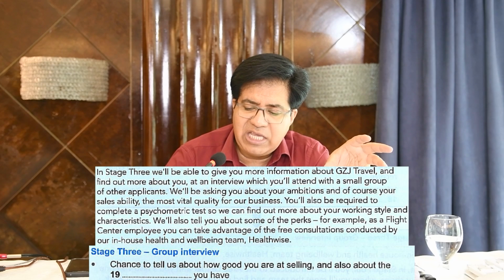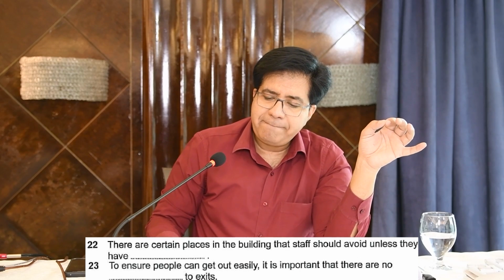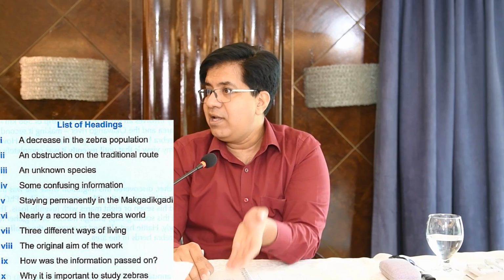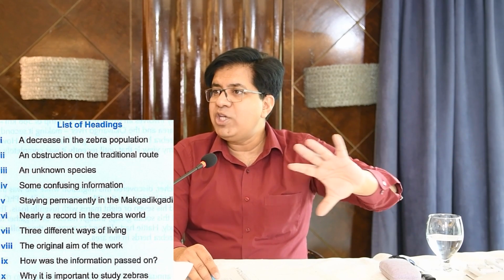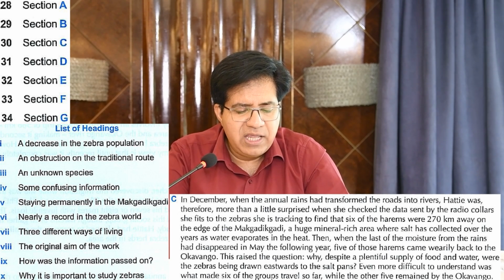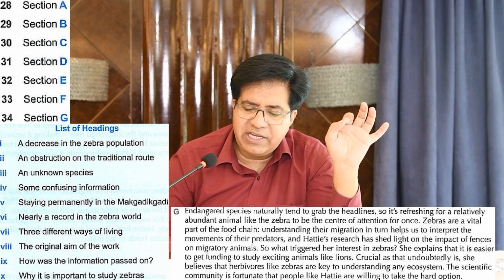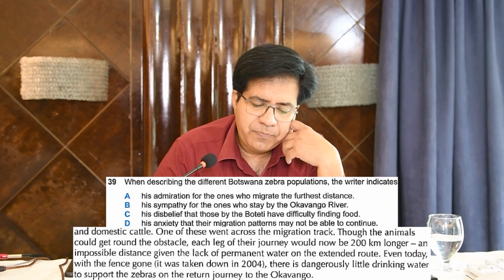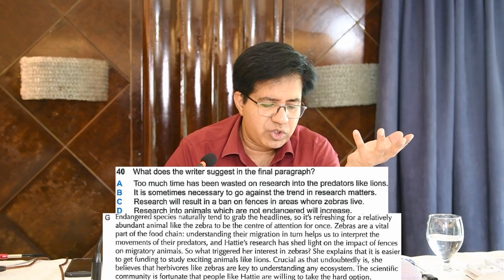Latest IELTS Reading Test Pattern - GT Book 11 Test 1 By Asad Yaqub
Lahore, Pakistan

Twiter Or X: asad_2002pk
TickTock: Asad Yaqub IELTS